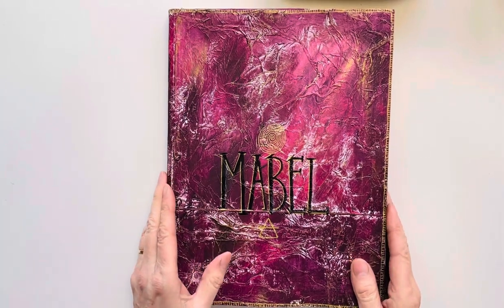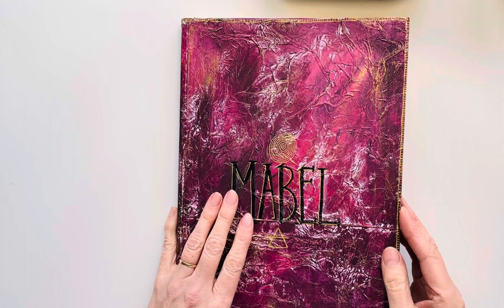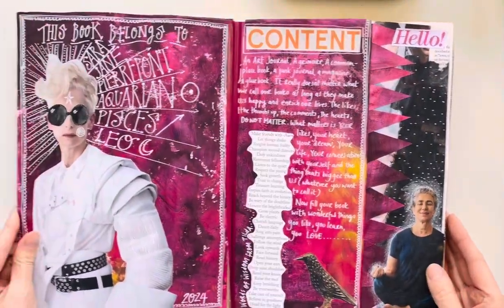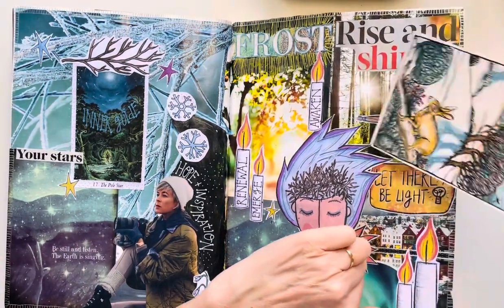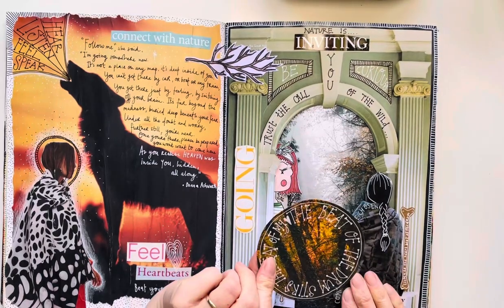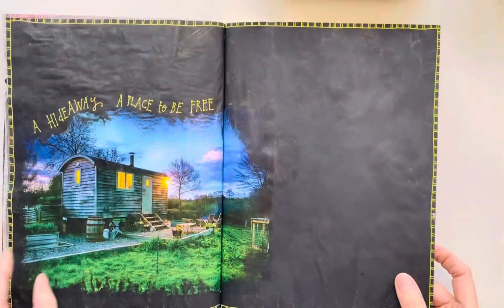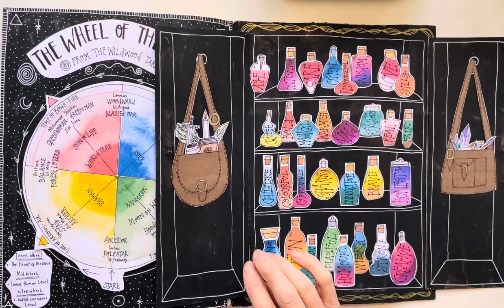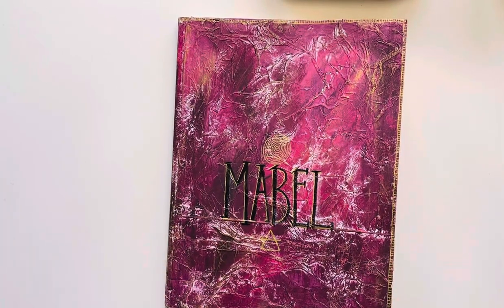A flip through of February’s grimoire pages